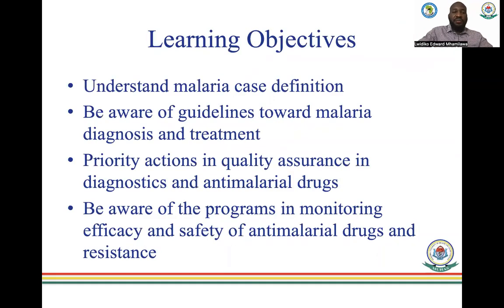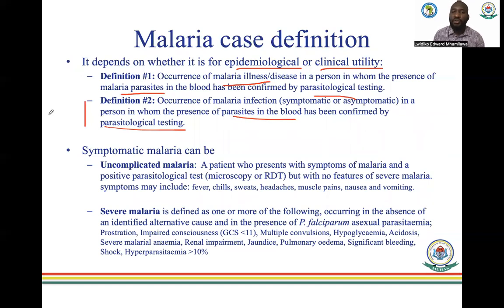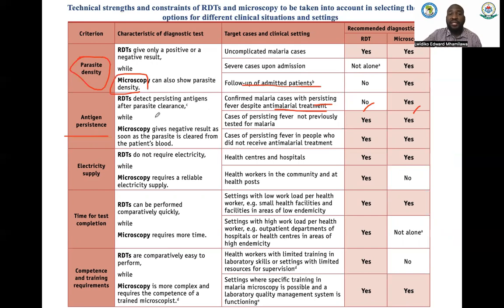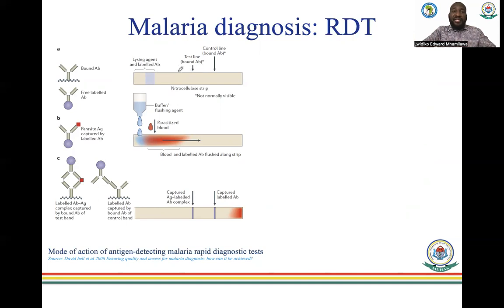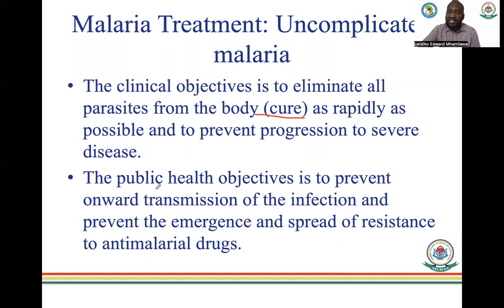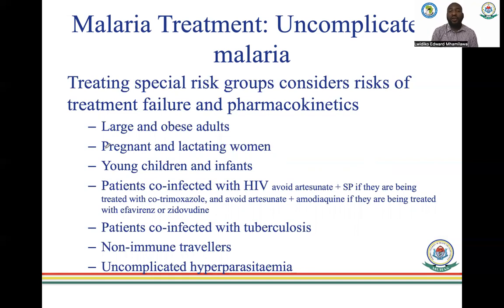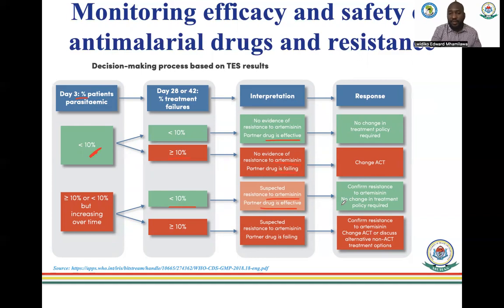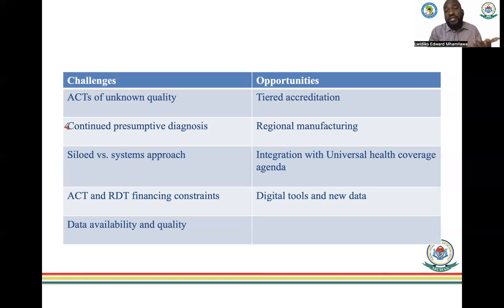ALAMIME - Malaria Case Management - Lwidiko Edward Mhamilawa